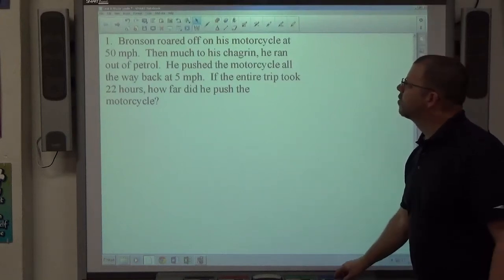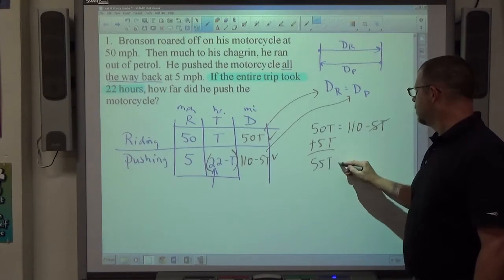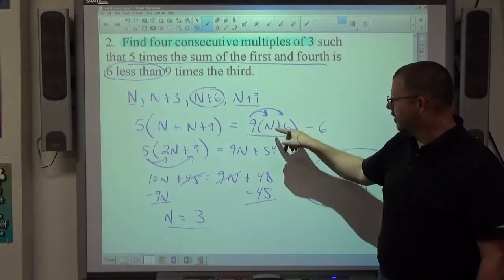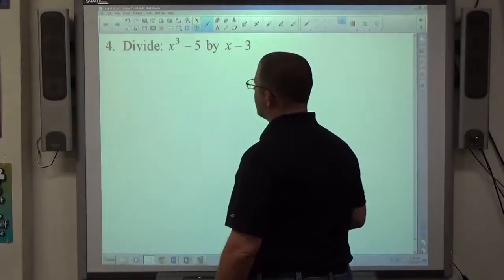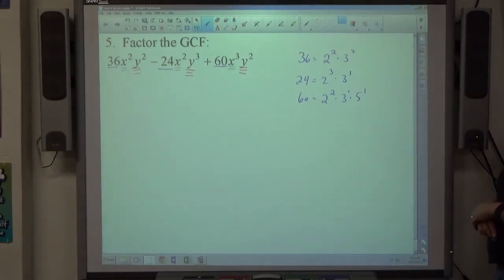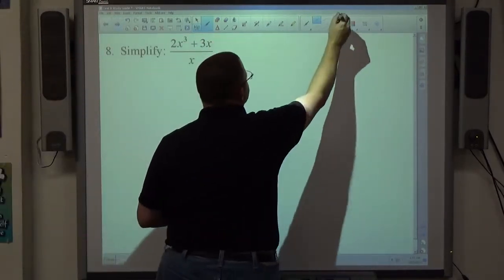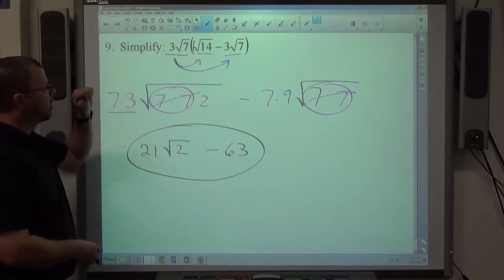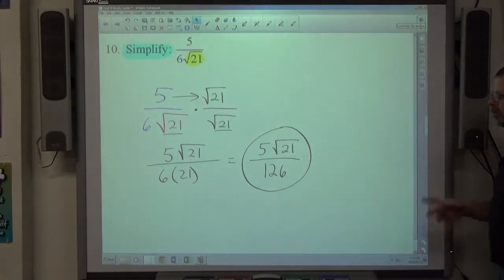Algebra II Test 8 Study Guide